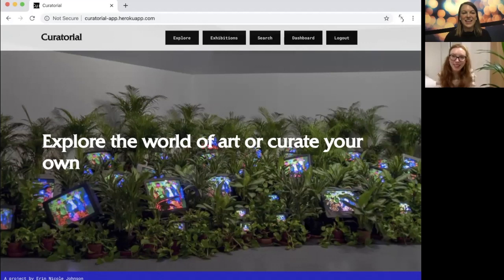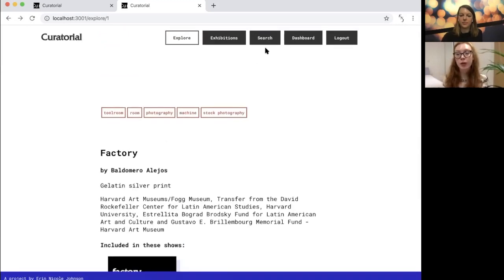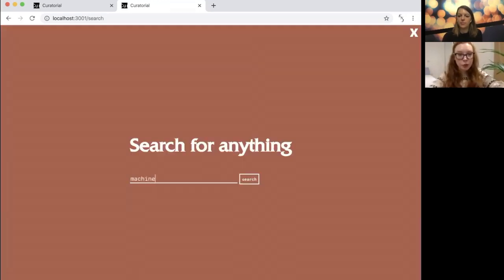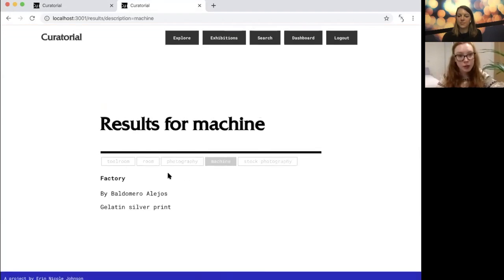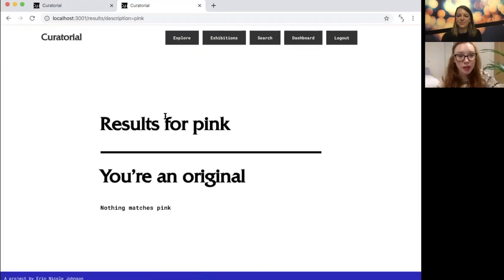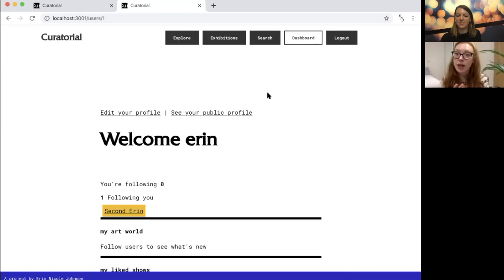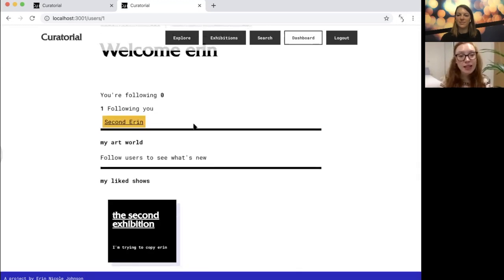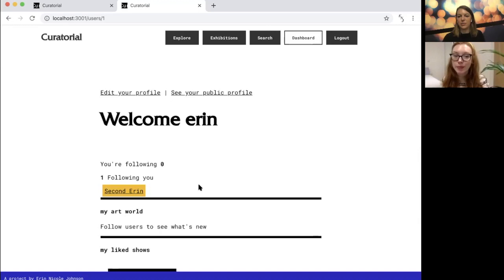Erin Demo's her Flatiron School Project That Got Her a Job 5 Days After Graduation!